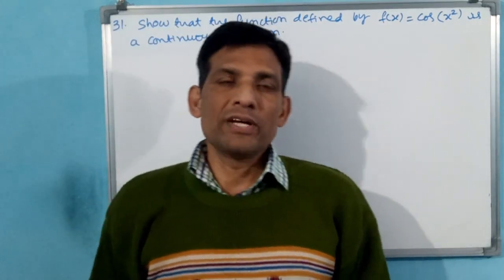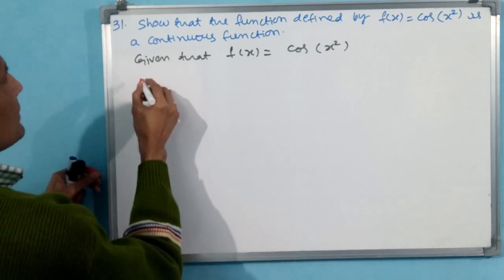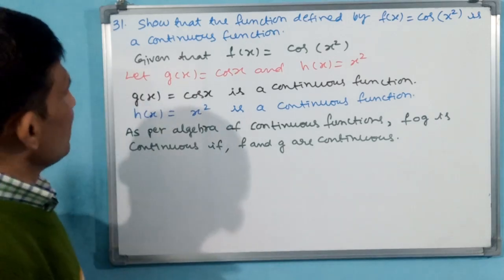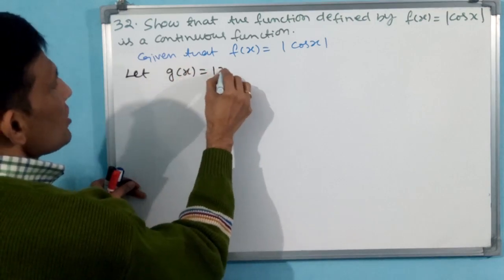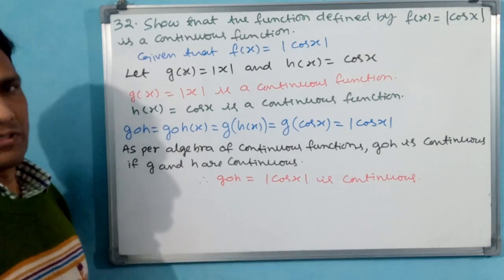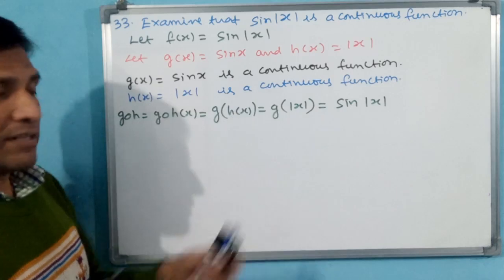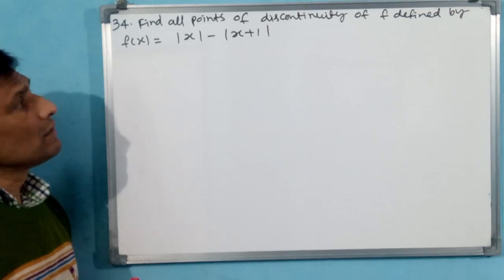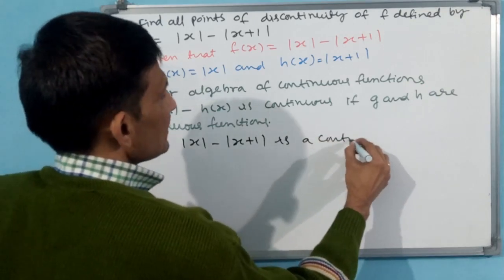CONTINUITY AND DIFFERENTIABILITY NCERT XII 5 1 H English